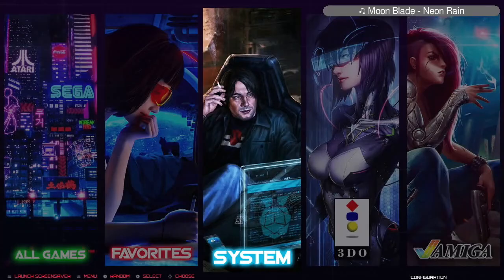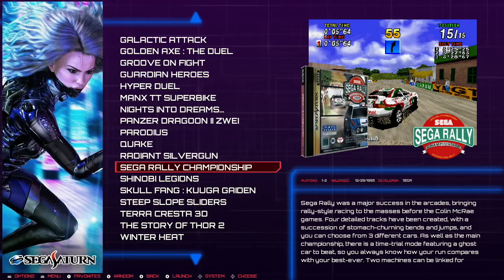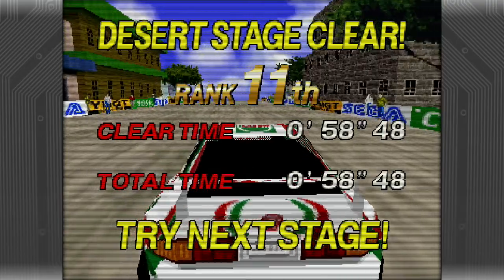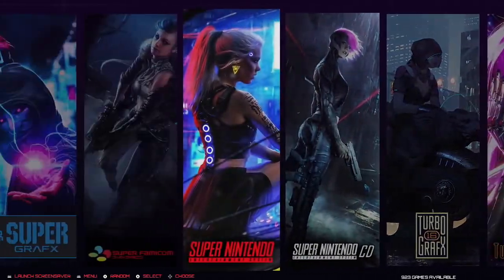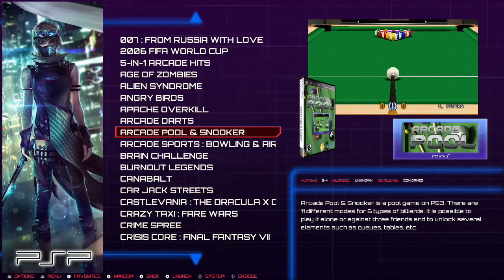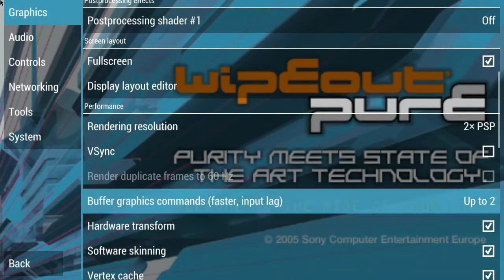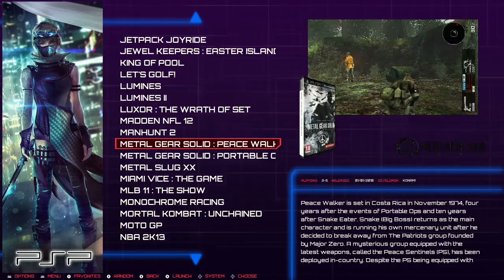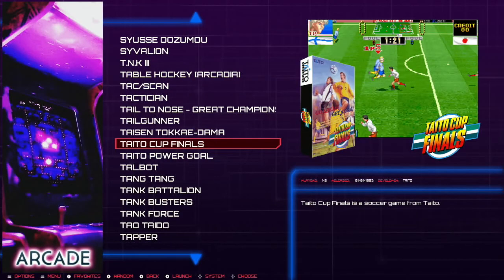🇬🇧 Retro Machine Ultimate 512GB • OMEGA MODE Showcase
To get image you need ask a VIP subscription (will allow forever access to all my works) on my Discord channel, join follow invite and do a 20 euro donation.
Otherwise you can get access to this image only, join Discord and ask for 10 DZ Points with a donation of 10 euros.